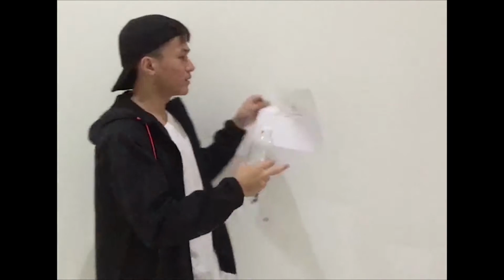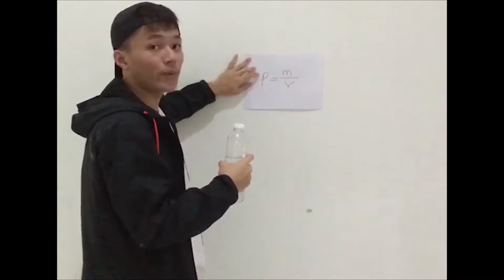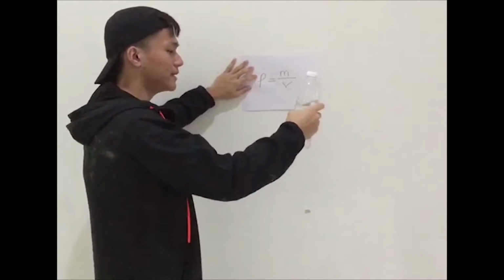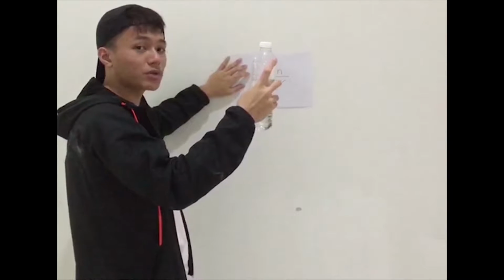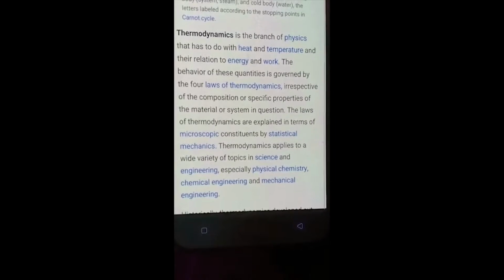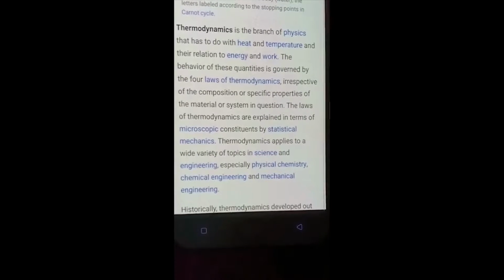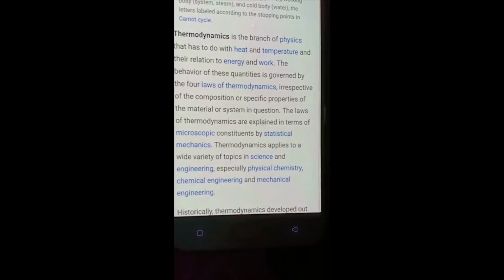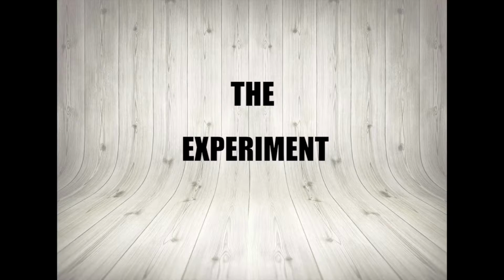PHYSICS ASSIGNMENT 2